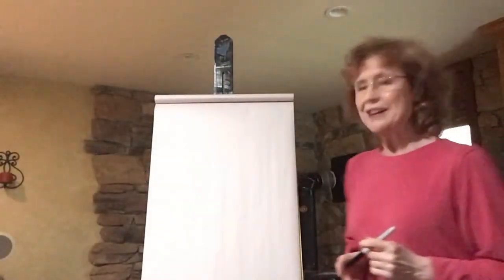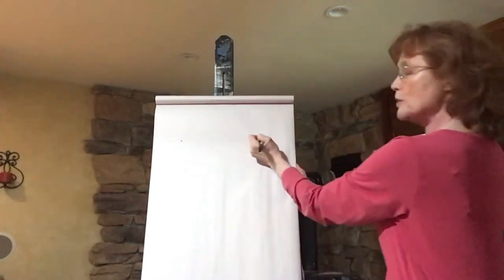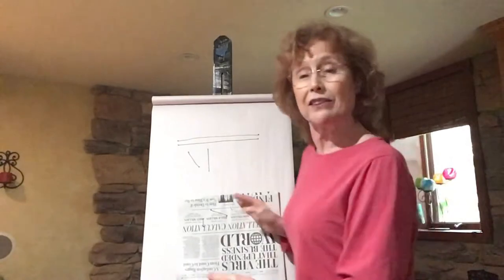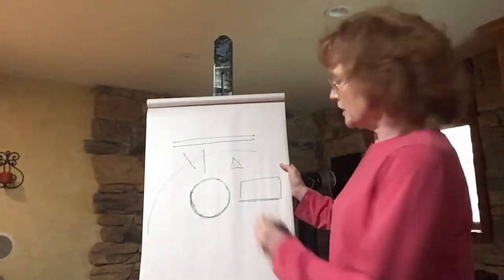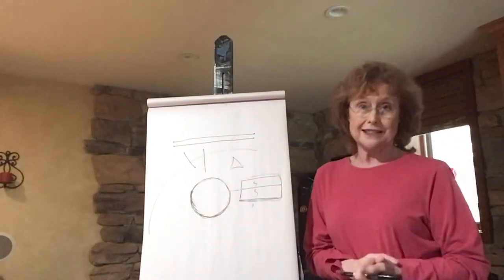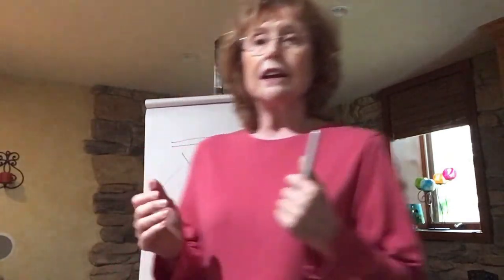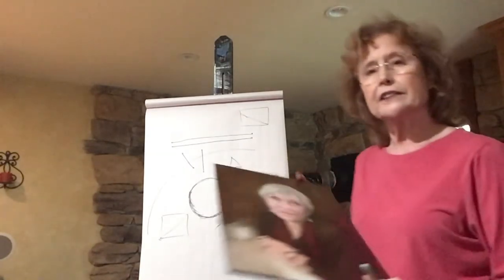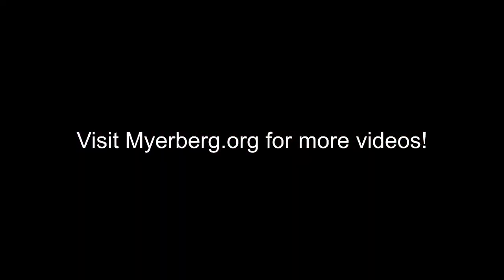Drawing with Mary Mayhew